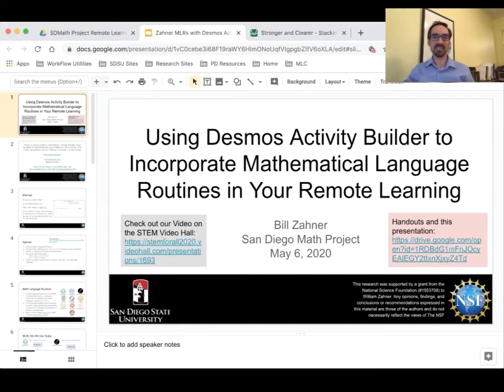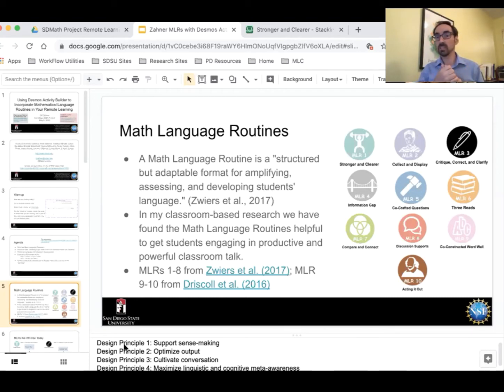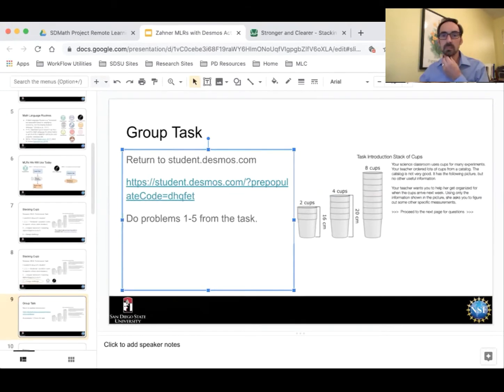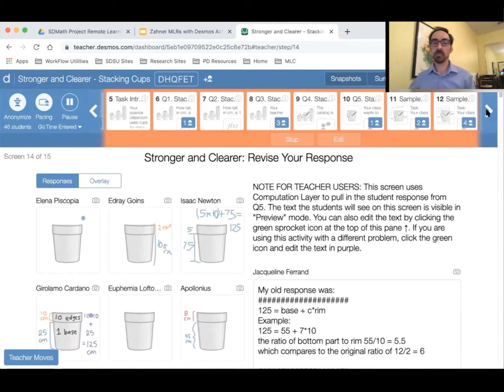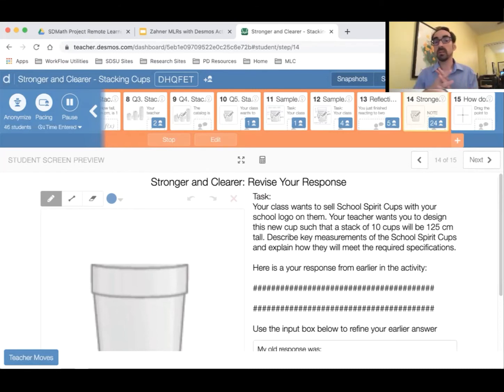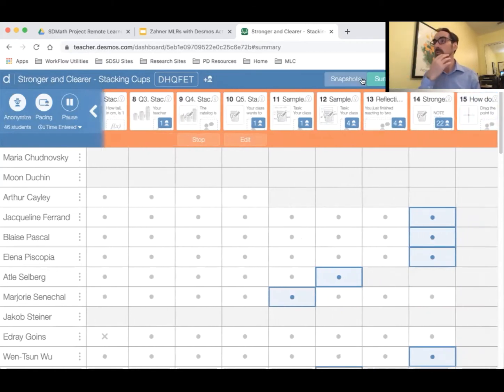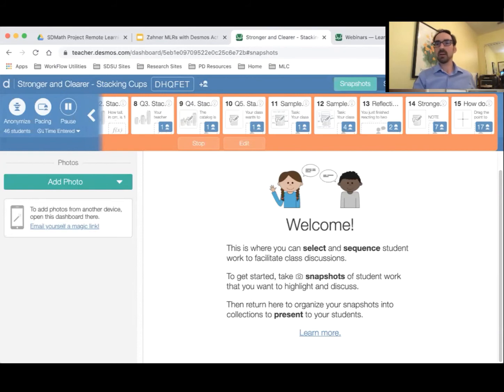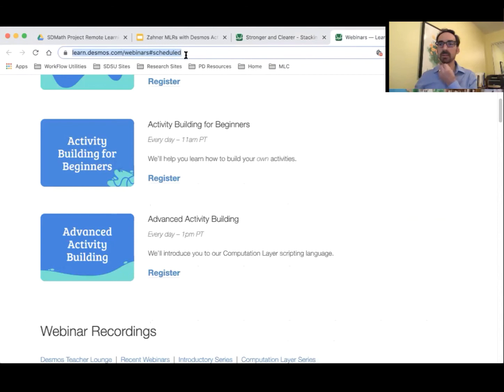Using Desmos Activity Builder to Incorporate Mathematical Language Routines in Remote Learning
This was a webinar on Using Desmos Activity Builder to Incorporate Mathematical Language Routines in Remote Learning